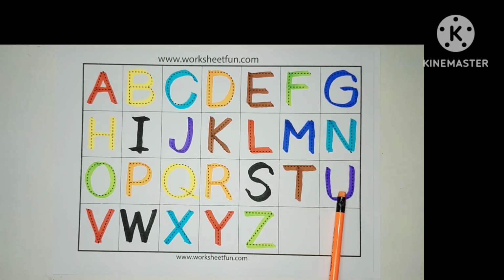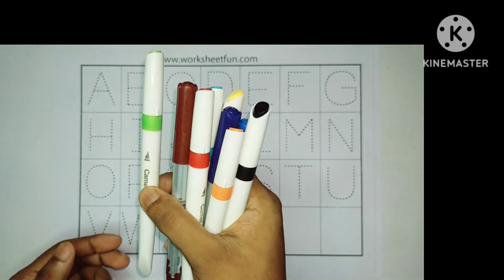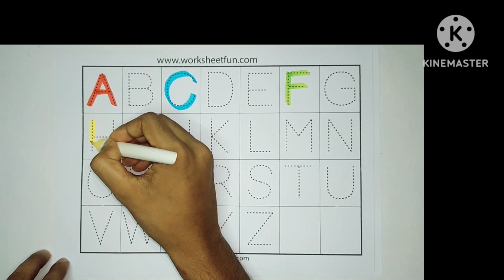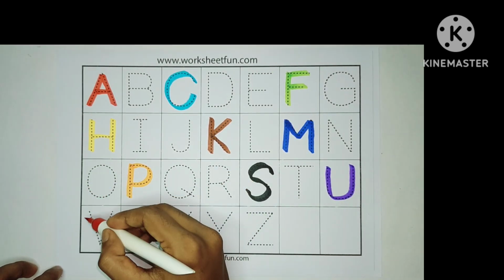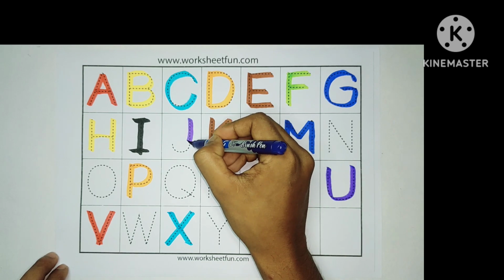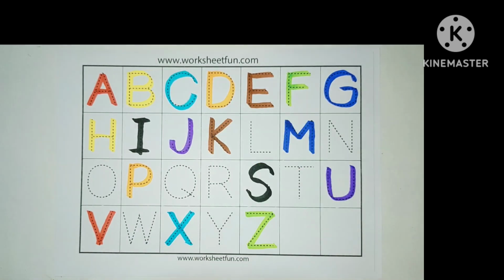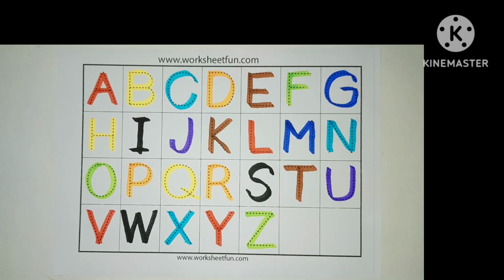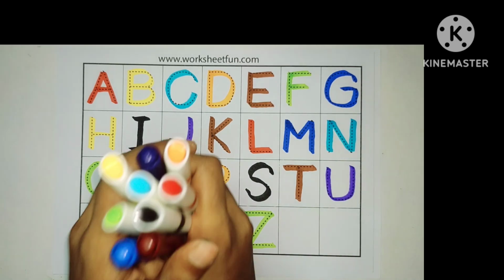유아와 아이들을 위한 ABCD 알파벳과 123 숫자 따라쓰기 ㅣLearn ABCD Alphabets and numbers counting 123. ABC phonics song.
유아와 아이들을 위한 ABCD 알파벳과 123 숫자 따라쓰기 ㅣ

Learn ABCD Alphabets and numbers counting 123. ABC phonics song.

abcd abc #123 englishspeaking english learning

abcdsong englishspeaking english learning

@5MinuteCrafts YouTube @5MinuteCrafts PLAY @5MinuteCraftsDIY @nursery-rhymes-happy-loo @LooLooKids @MagicFingersArt @nursery-rhymes-happy-loo @MagicFingersArtlearn numbers 1 to 20. numbers and shapes song for kids.

aforapple kidsvideo Learn A-Z alphabets. ABC phonics song.

Learn A for Apple. B for ball.drawing and colouring for kids and

toddlers. Badsic English learning for Kids. preschool learning